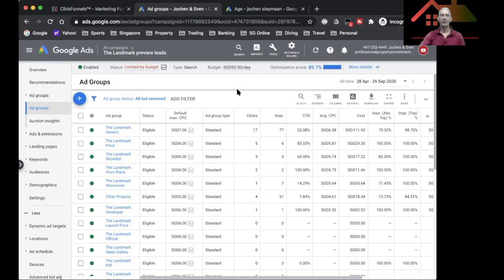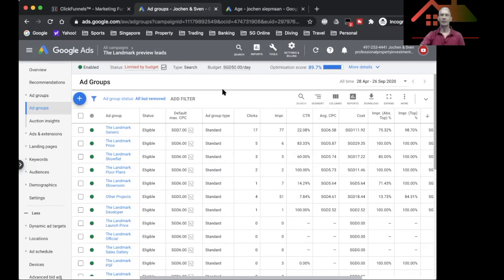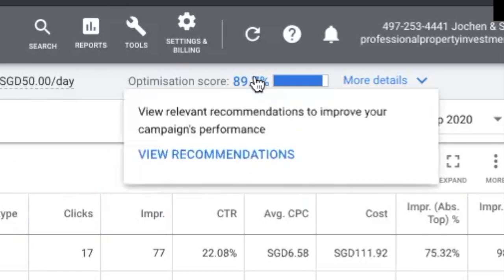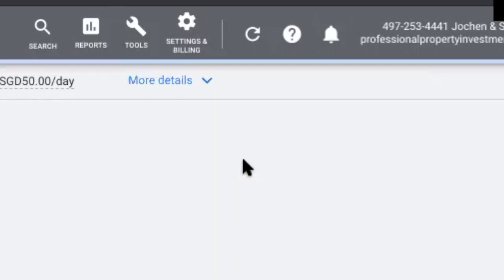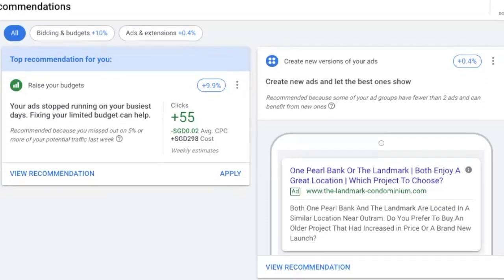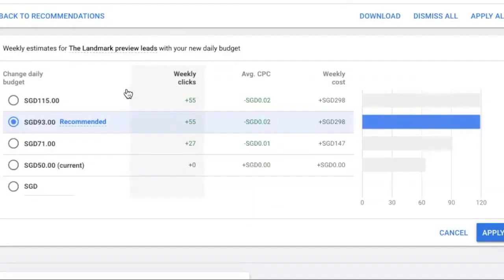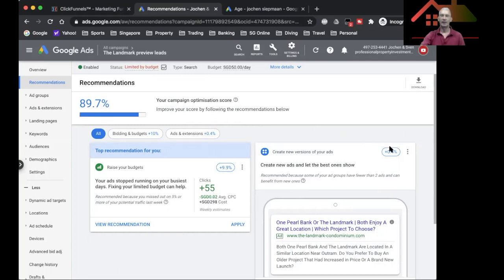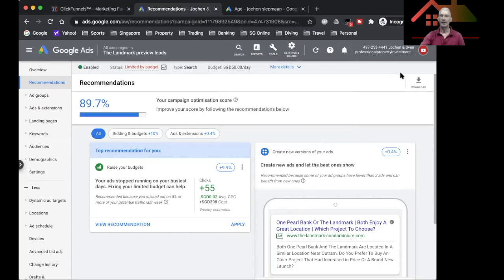7 6 TOA Google Campaign Optimization